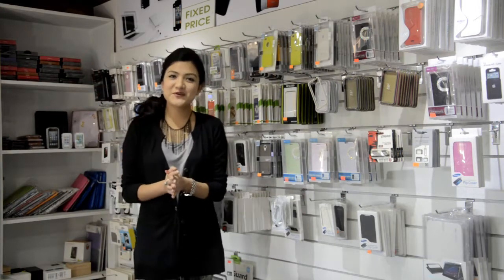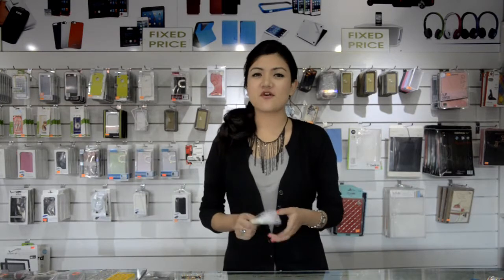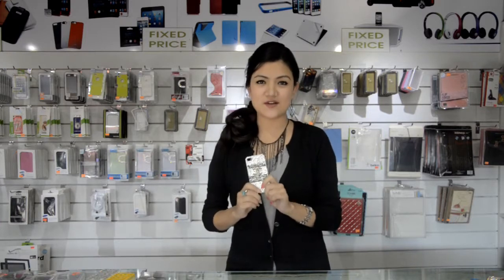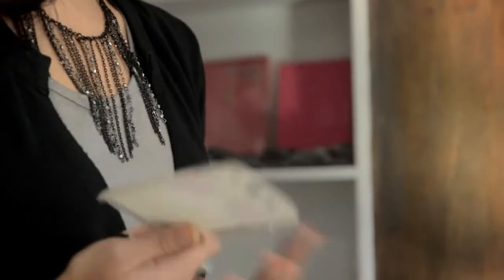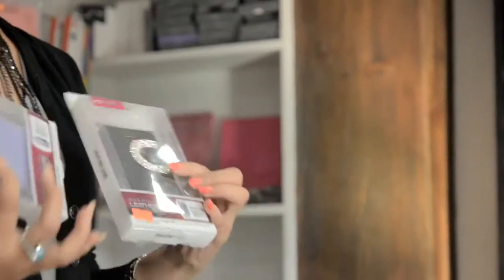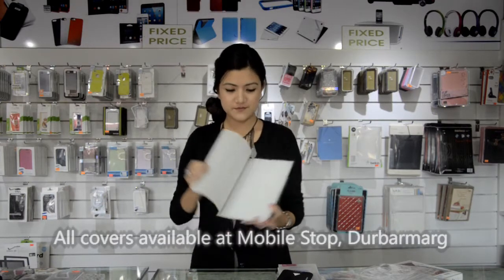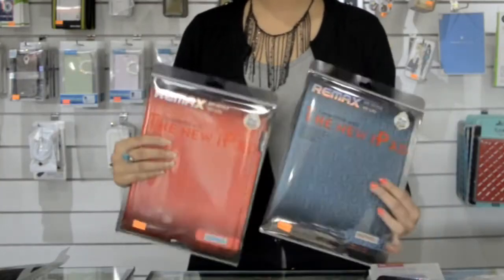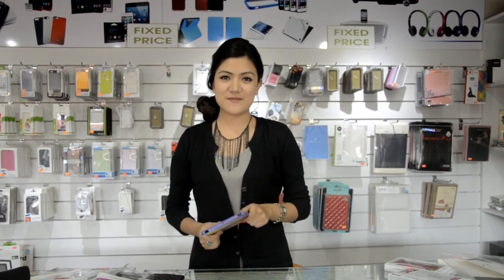Covers to Stylize your Device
Videographer: Anup Shrestha
Editor: Anup Shrestha
Presenter: Subeksha Khadka